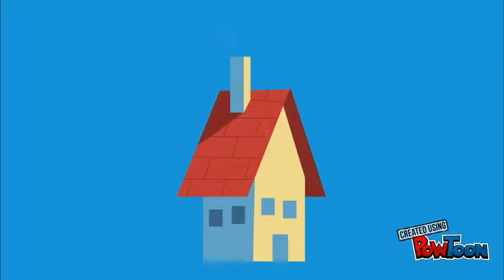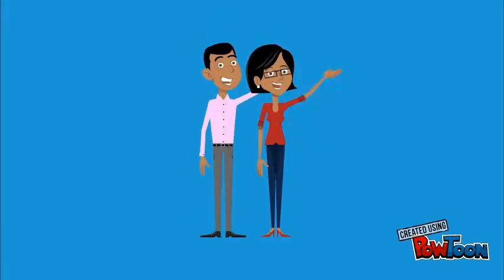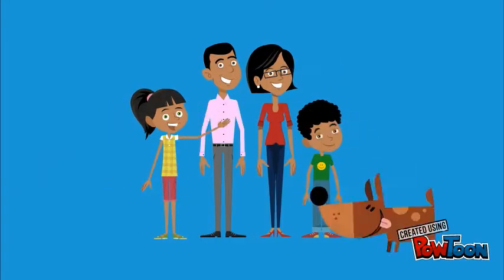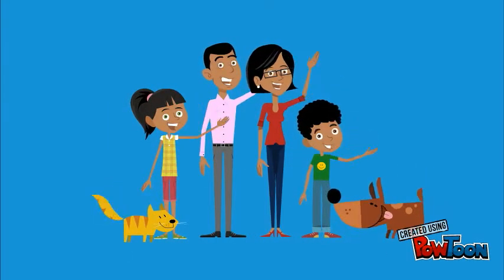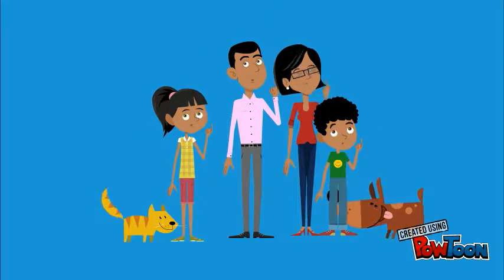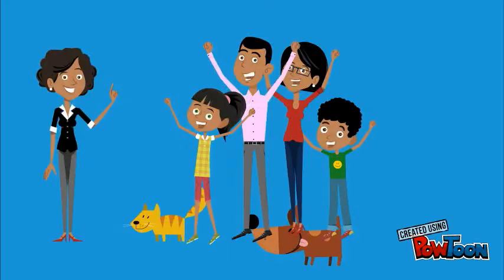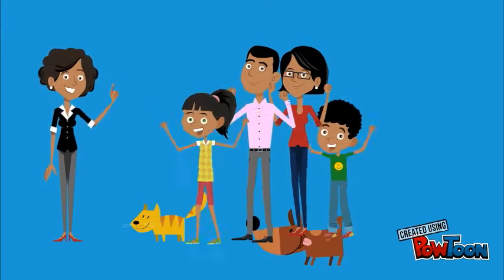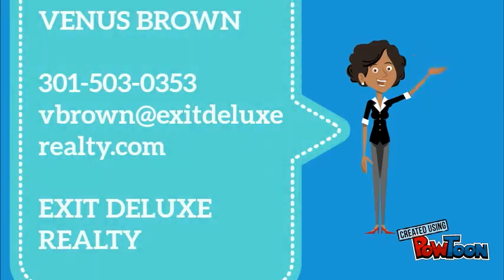Need more space?